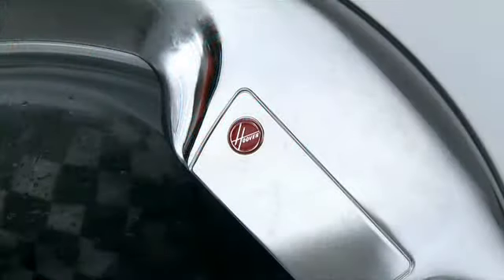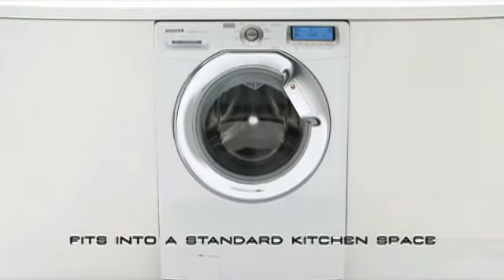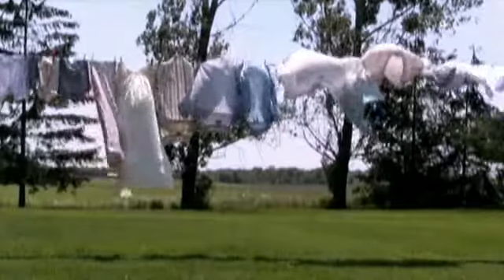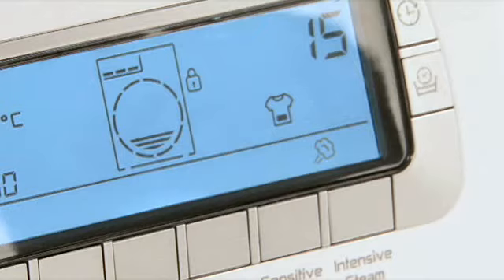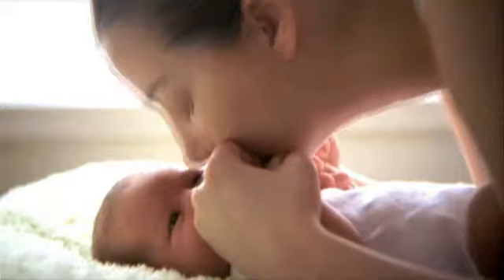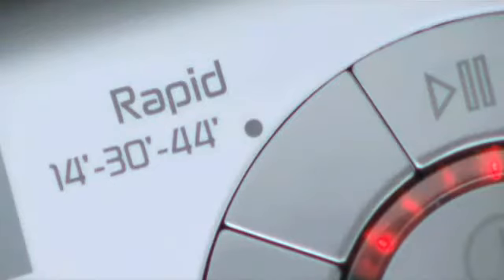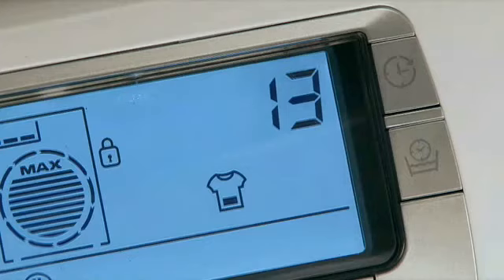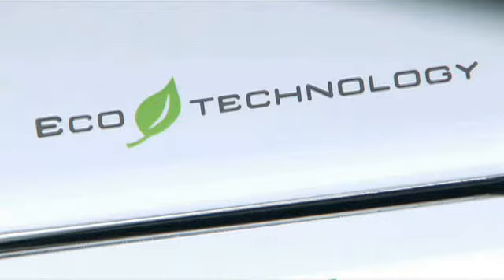Hoover Dynamic 10kg Washing Machine Product Video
A product video produced to launch Hoovers 10kg large load washing machine. Creative concept and production by Lee Walker of Blue Chew Digital.